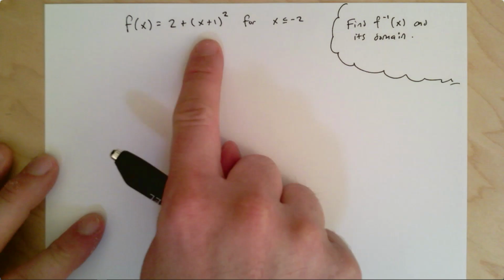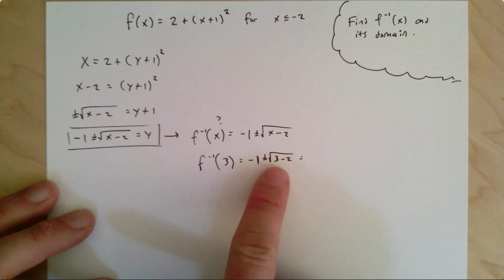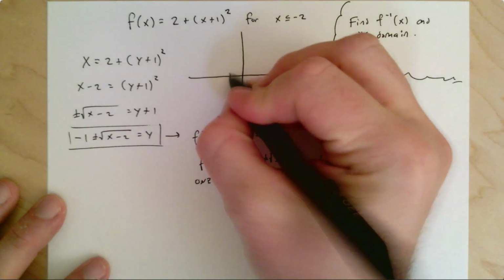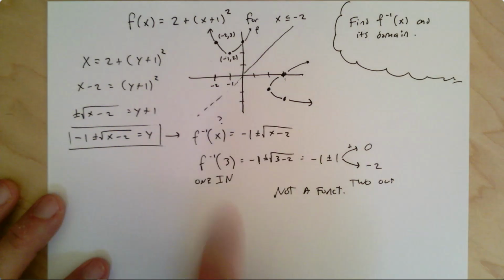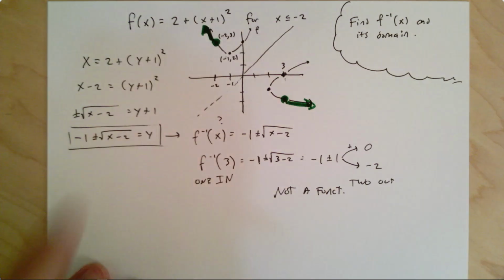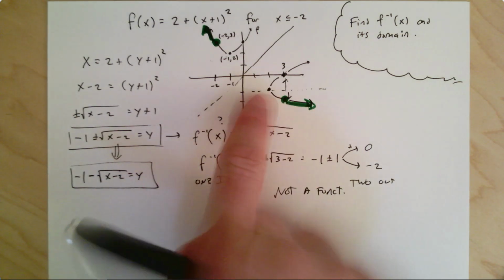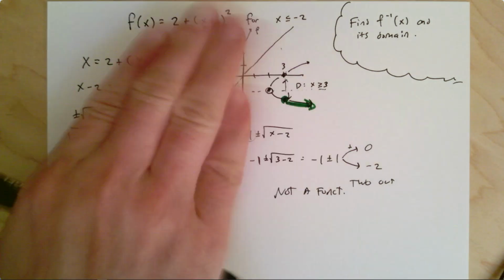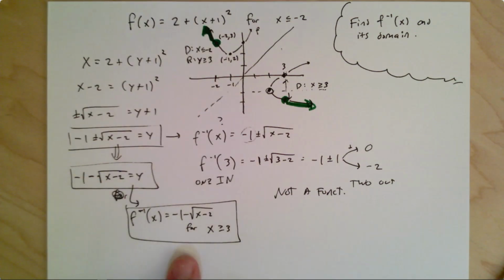Finding an inverse with a domain restriction - worked example